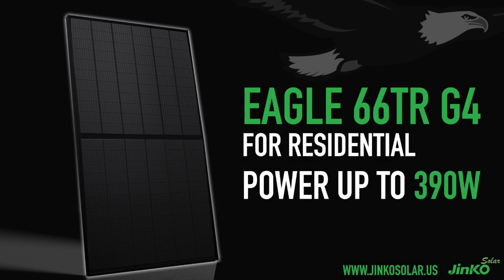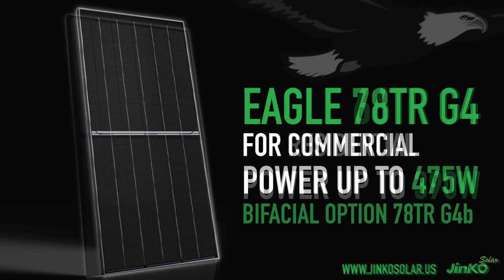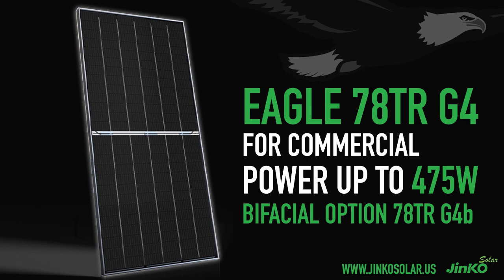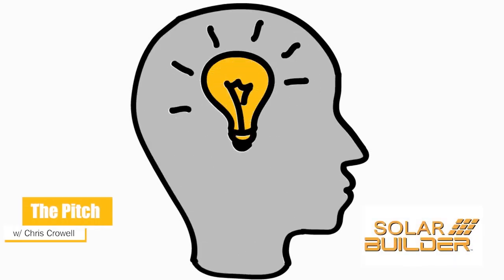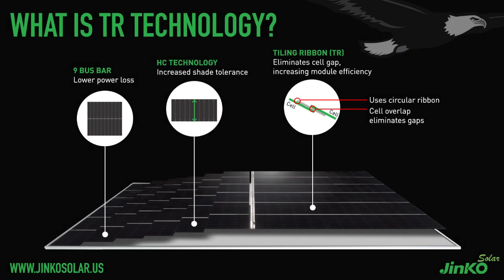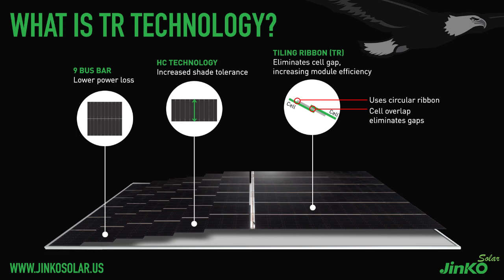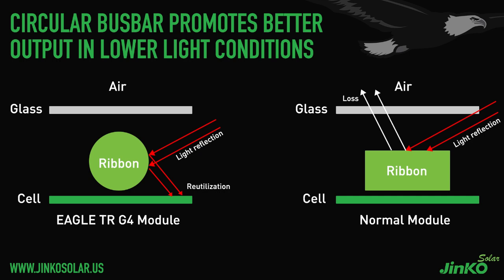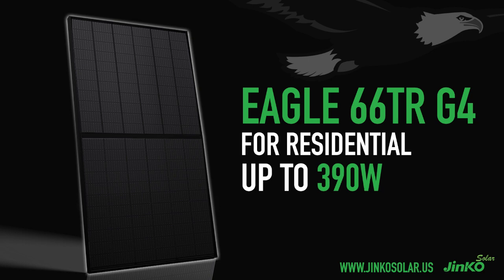How JinkoSolar's Eagle TR G4 Series solar module fits U.S. residential, commercial markets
JinkoSolar is the top solar module manufacturer with 70 GW deployed globally and 12 GW deployed in the U.S. It is targeting the U.S. residential and small commercial DG space with a new panel, the EAGLE TR G4 series, which includes proprietary Tiling Ribbon technology and cylindrical busbars. Here to walk us through the new tech and to make the case for high-power modules in residential solar is Max Greene, Sales Application Engineer for JinkoSolar.

The Pitch is a side project of Solar Builder magazine. We chat awkwardly with manufacturers and suppliers about their ideas and innovations so you don't have to.